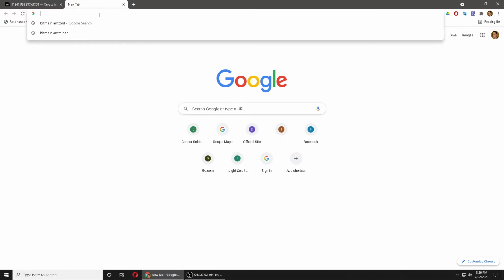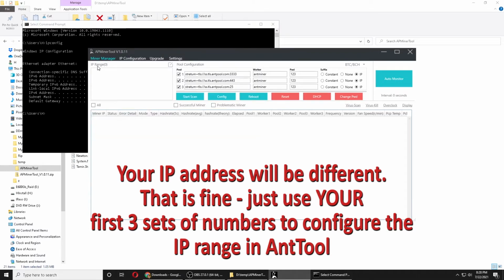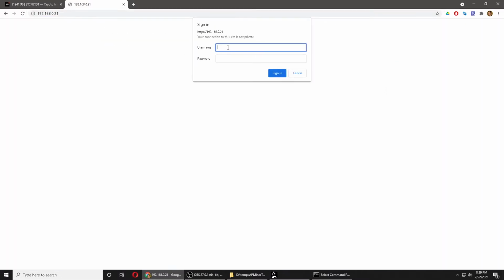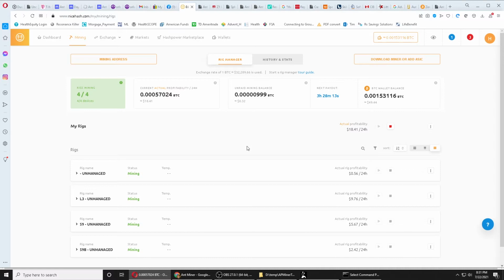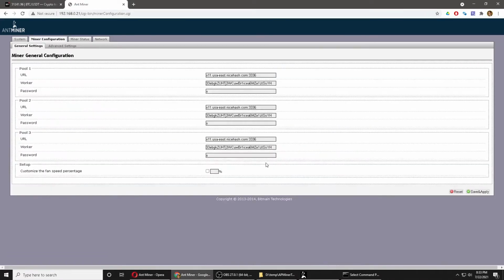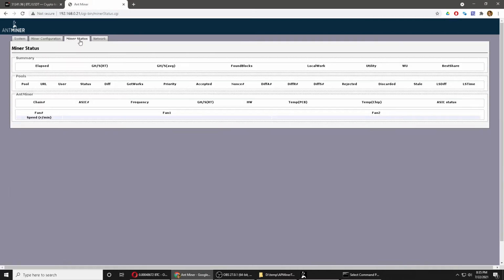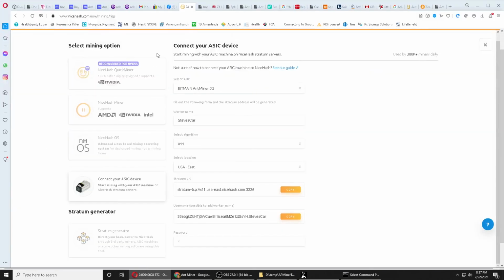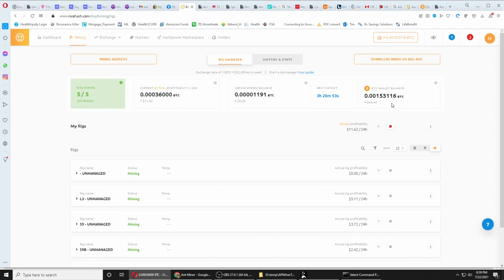Configure Antminer Software to mine Cryptocurrency